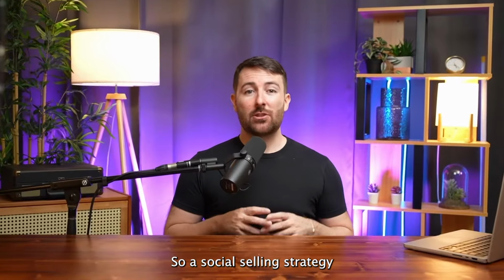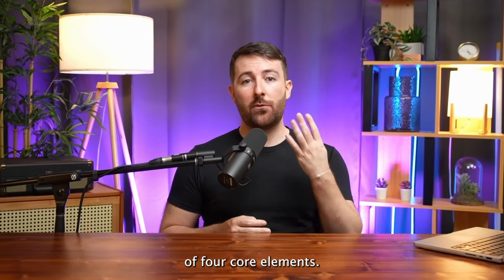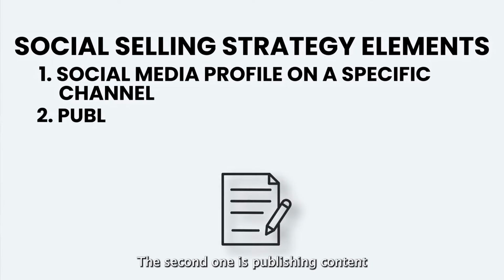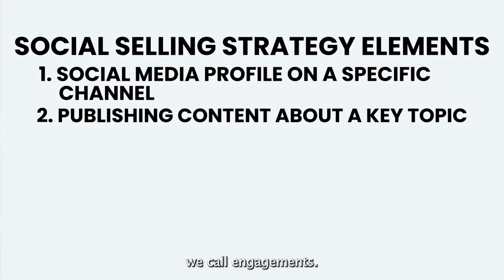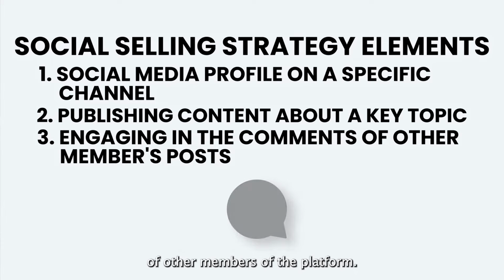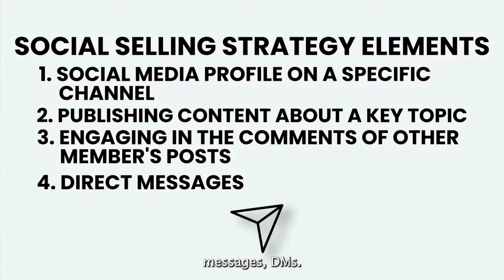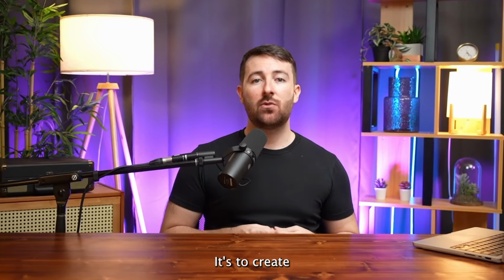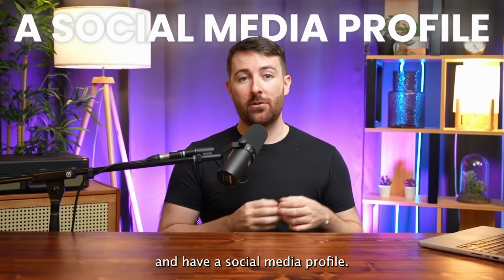Social Selling in 2025: How to get started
Social selling is a great marketing tactic for 2024. You publish content, build a network, engage with your audience, and contact prospects with direct messages (DMs).

In this video you will understand what is social selling, how to do social selling, get social selling tips, and have a good understanding of social selling Linkedin.

This allows to build awareness and authority but also generate revenue thanks to social media platforms.